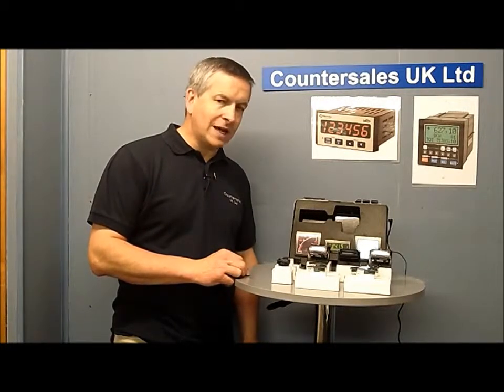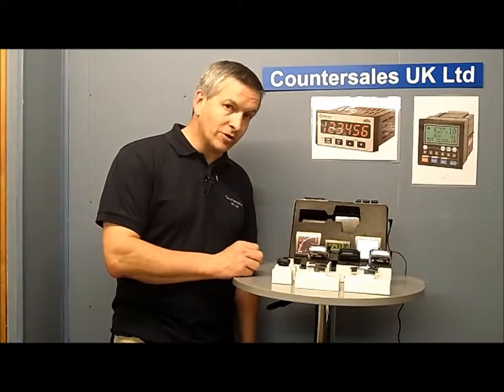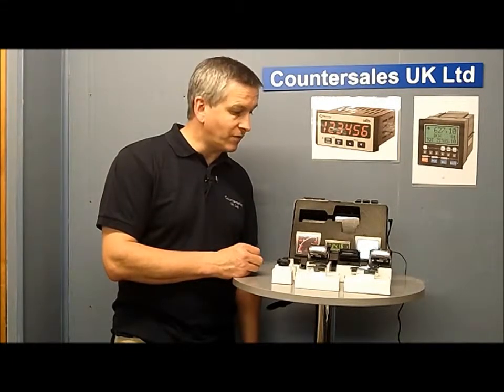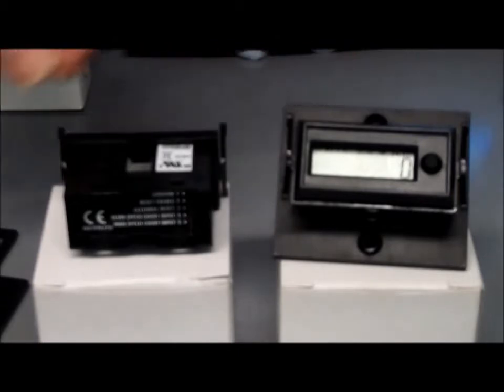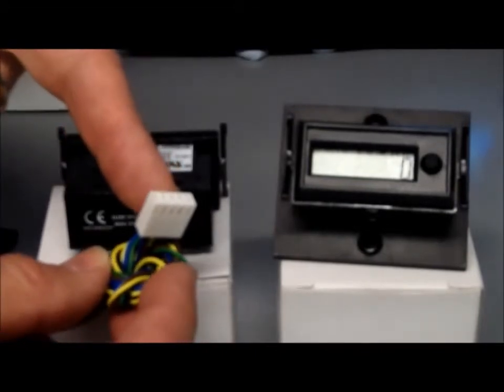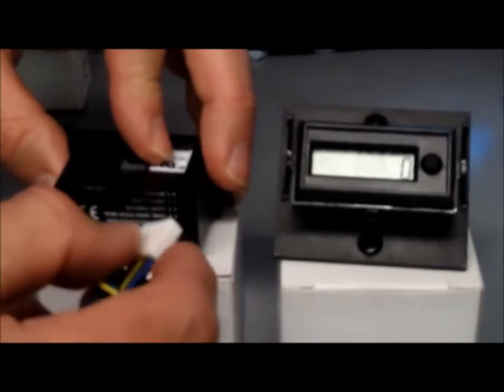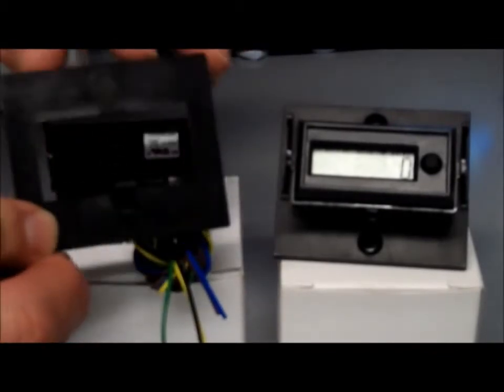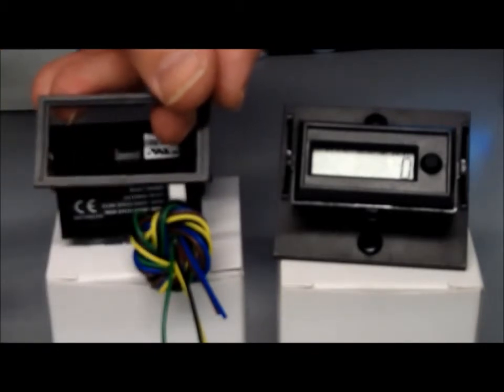Trumeter 7110 DIN Counter Digital Display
Trumeter 7110 counter by Countersales The 7110 DIN digital counter display that you can add to your circuit board or PCB